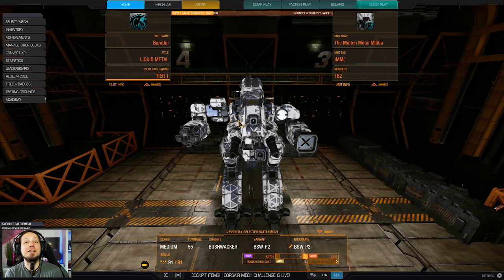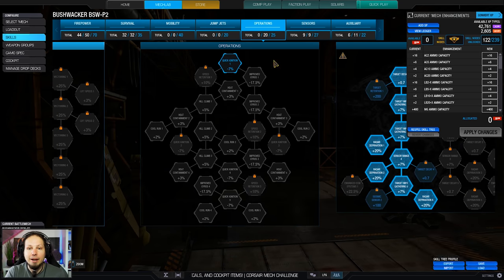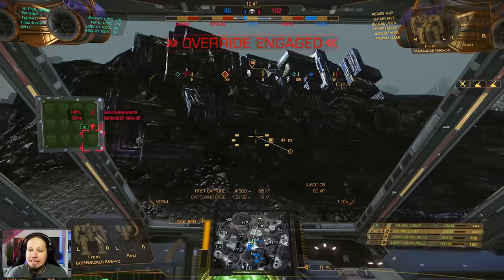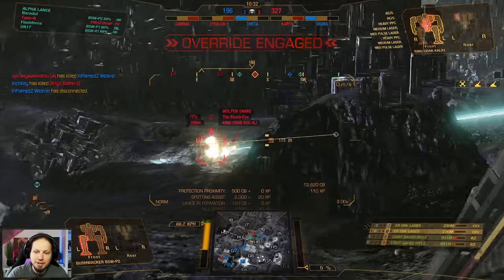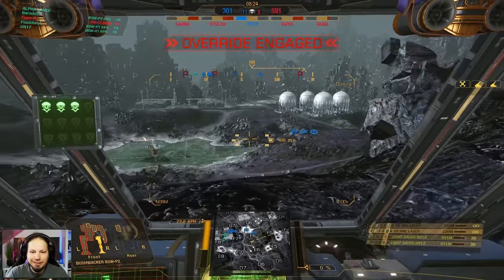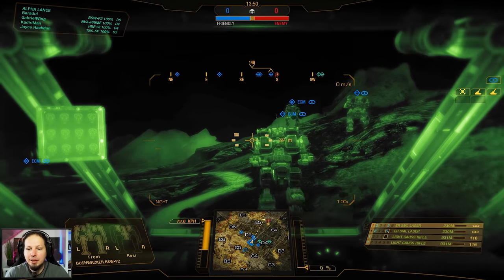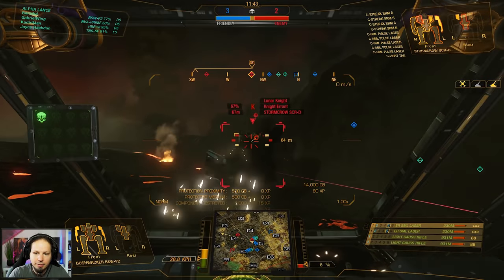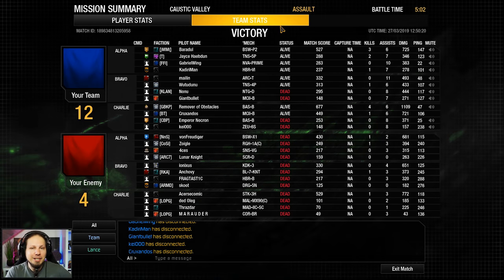Constant Gauss Fire - Bushwaker Light Gauss Build - Mechwarrior Online The Daily Dose #835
Loadout: 2x Light Gauss
2x ER SML Laser

Engine: LE 250